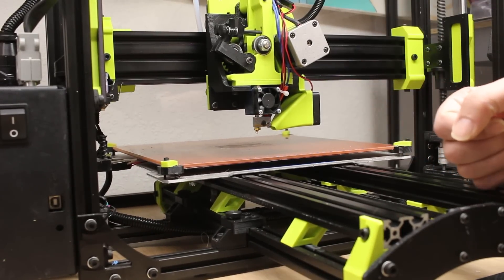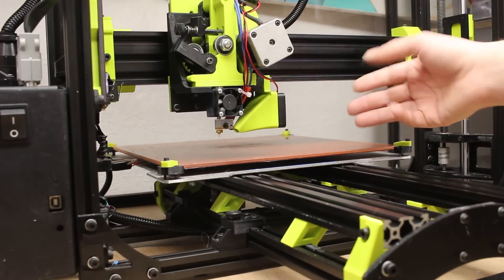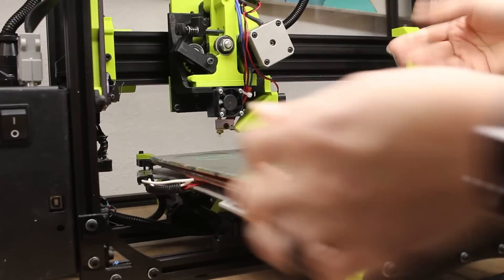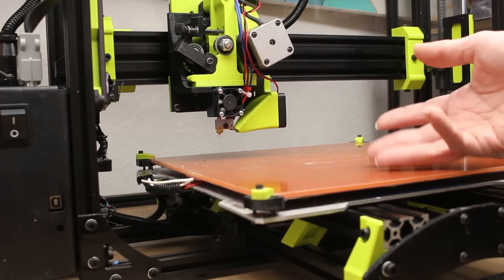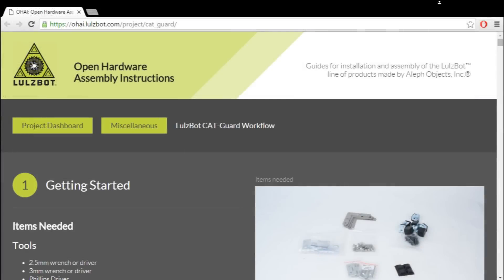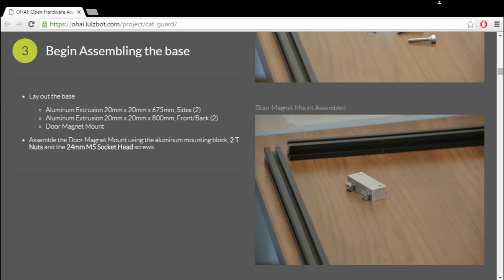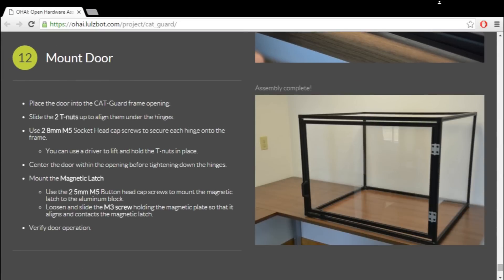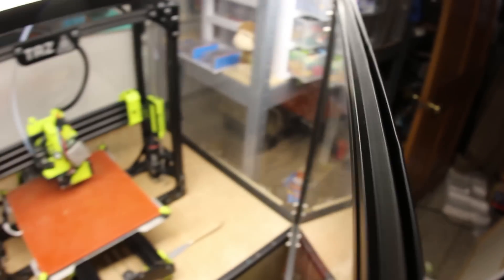Lulzbot Taz 4 Upgrades and Enclosure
This is the upgrades I have done to my Lulzbot Taz 4 and the enclosure I built for it.